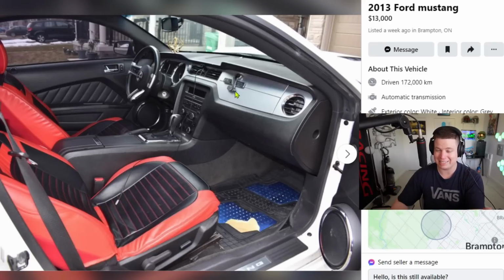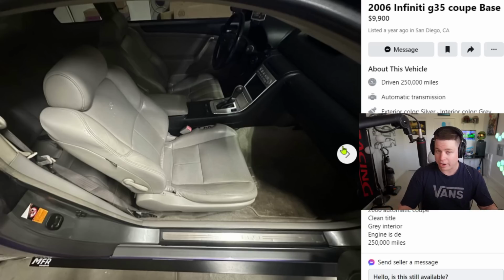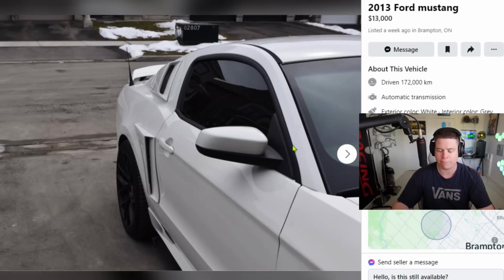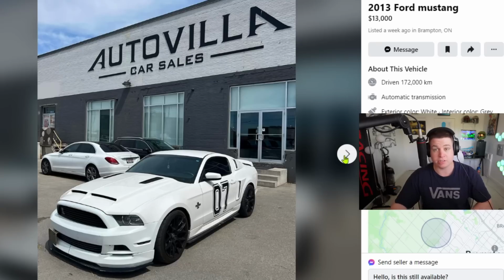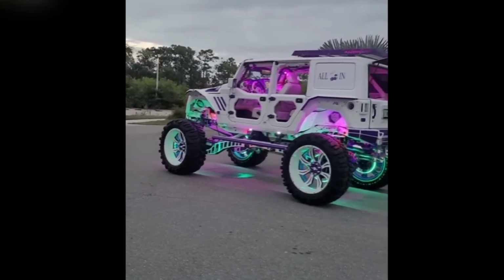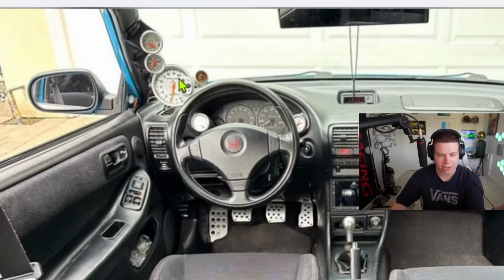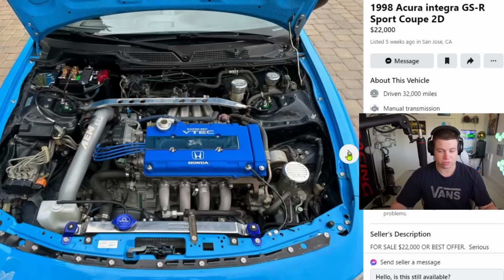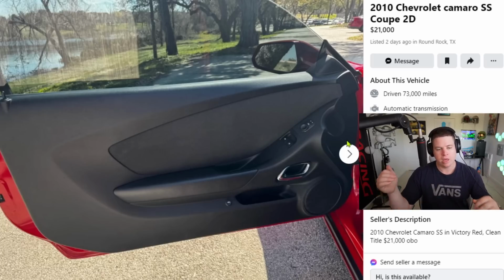"sUpEr RaRe v6 ShElBy Gt500 BrO!" (Ricer Cars On Facebook Marketplace!)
I don't know how people are this dumb...